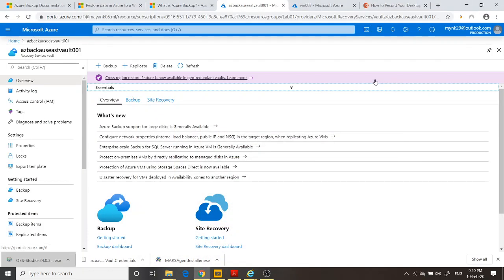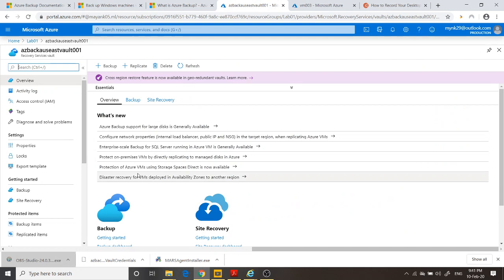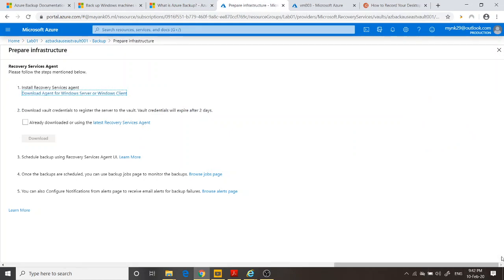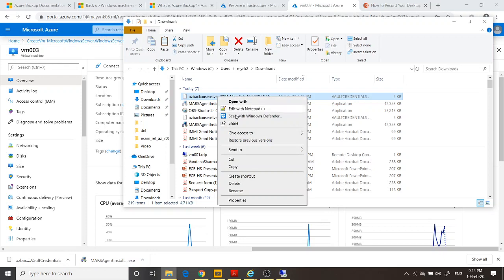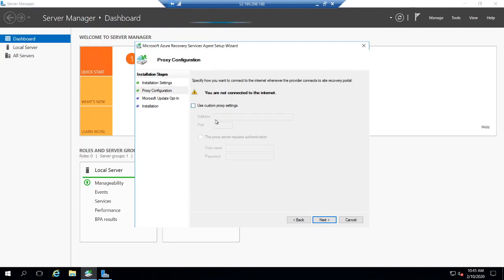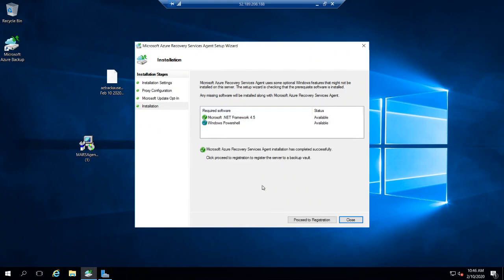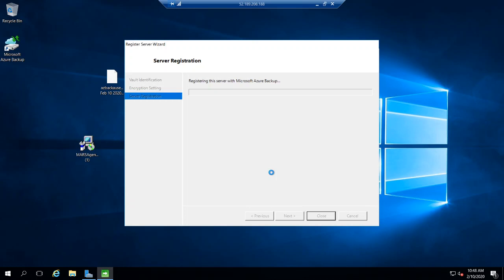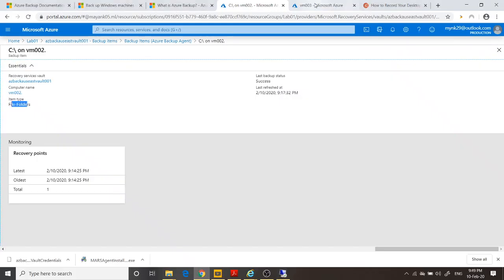Azure file level Backup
How to backup and restore azure file level backup.